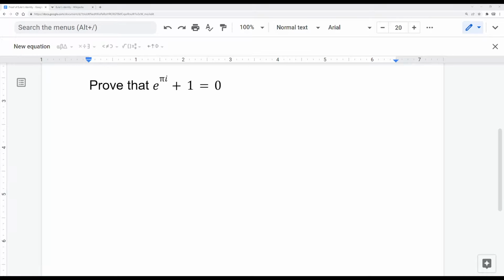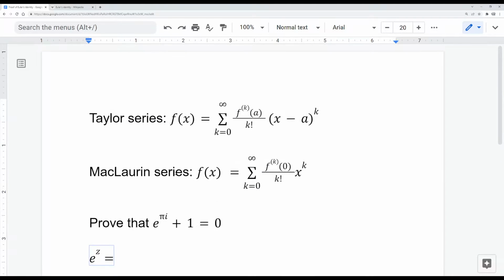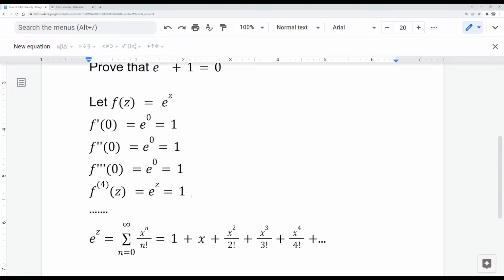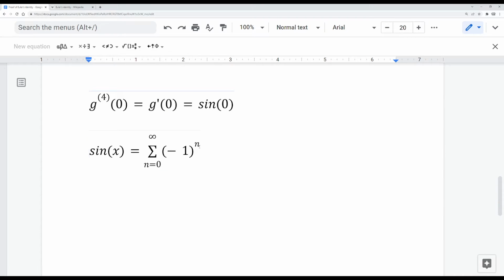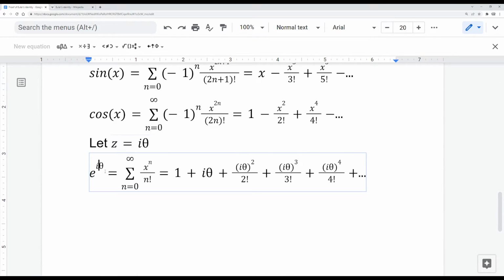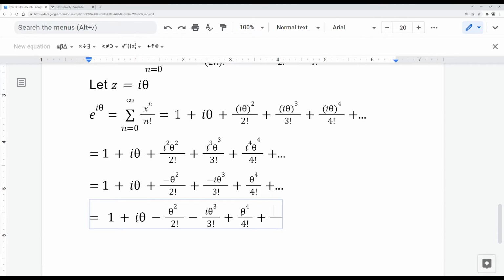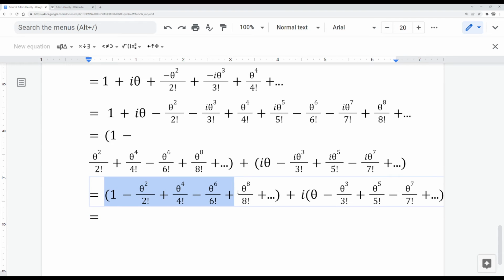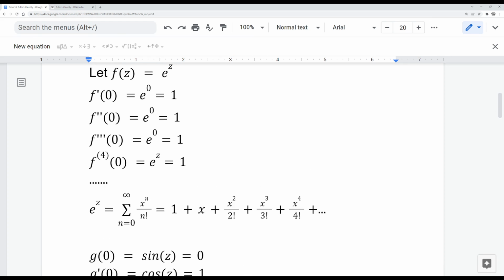Proof of Euler's Identity